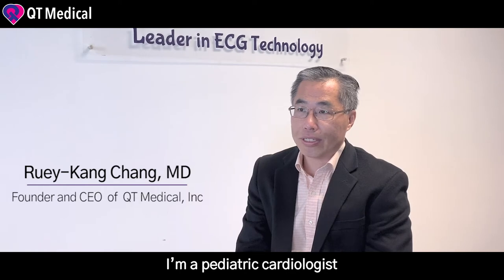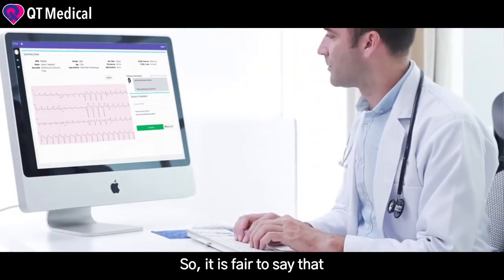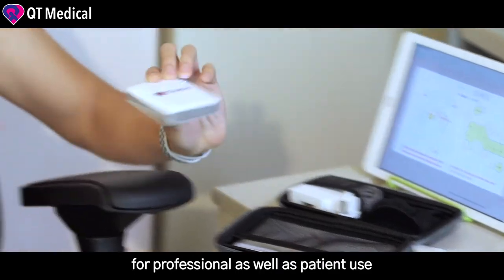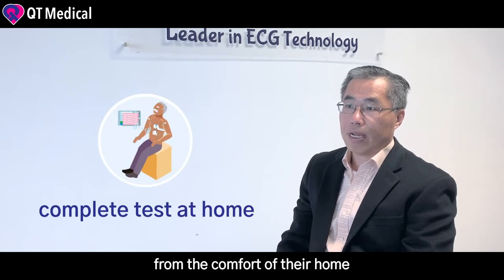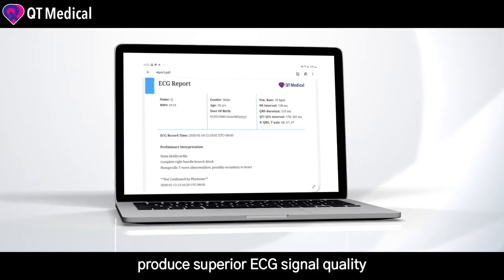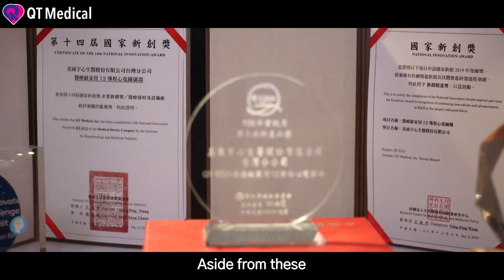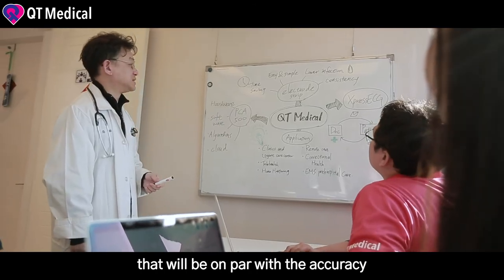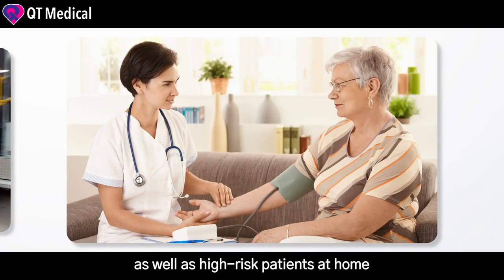Hospital Grade12 Lead ECG System